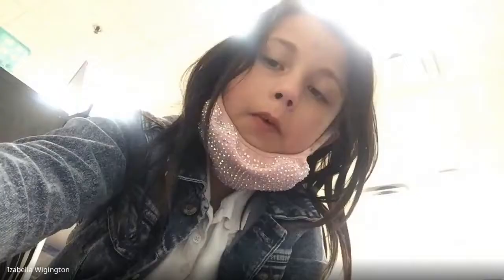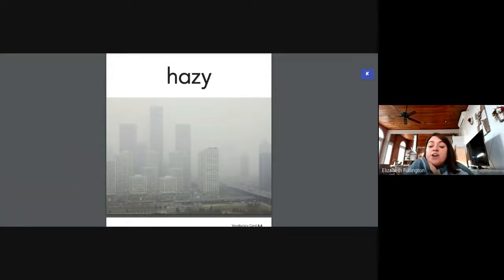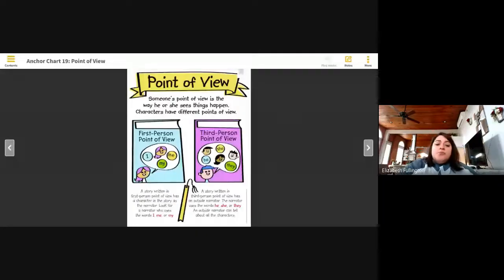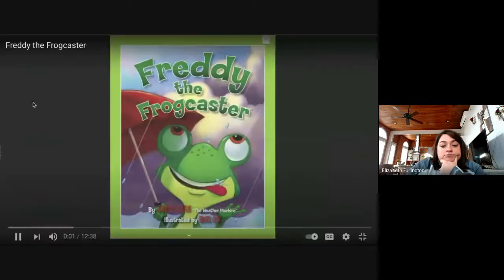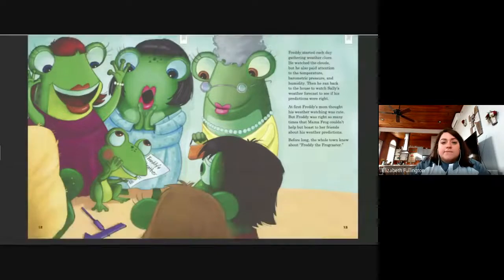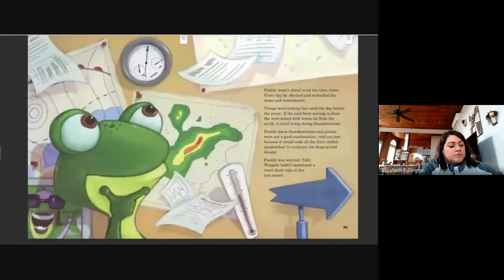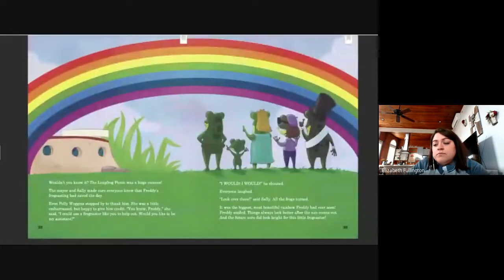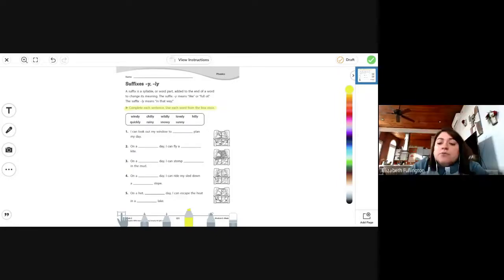Reading- Tuesday, 1/26/21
Suffixes -y, -ly